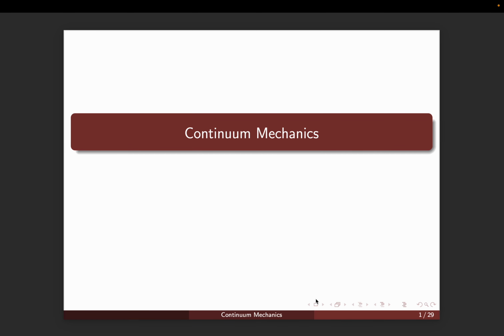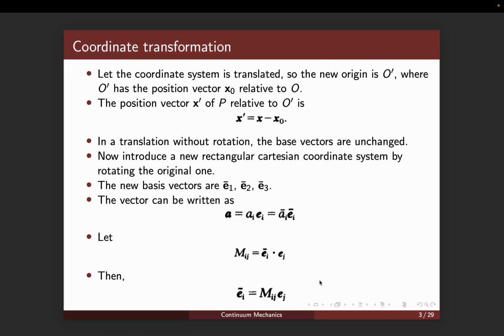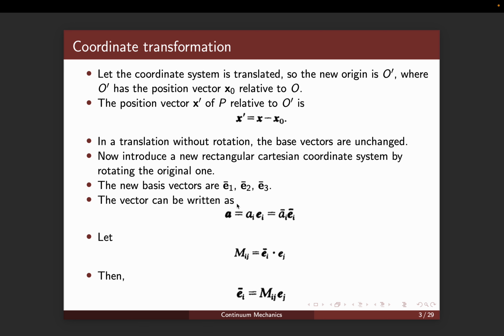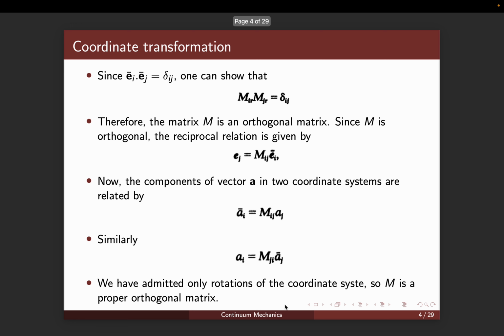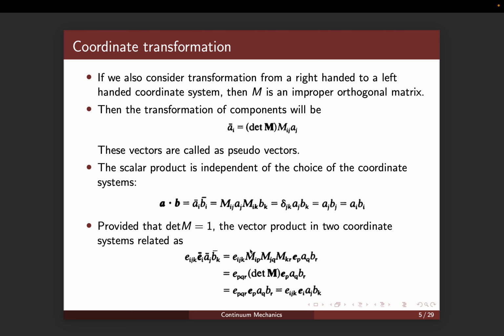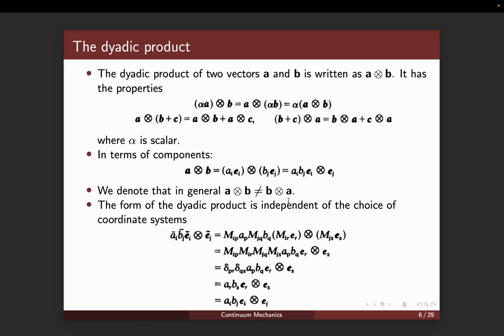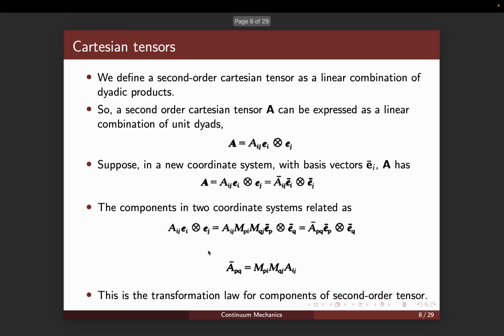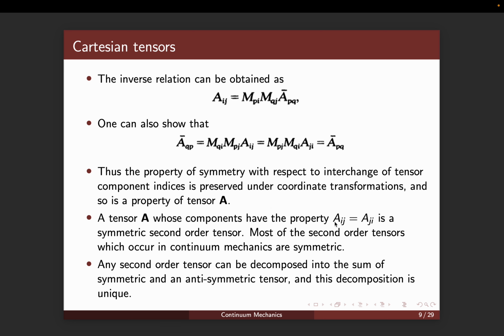Continuum Mechanics 02: Vectors, dyadic products and tensors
I have explained how vectors transform under coordinate transformations, and defined dyadic product and a second order cartesian tensor.